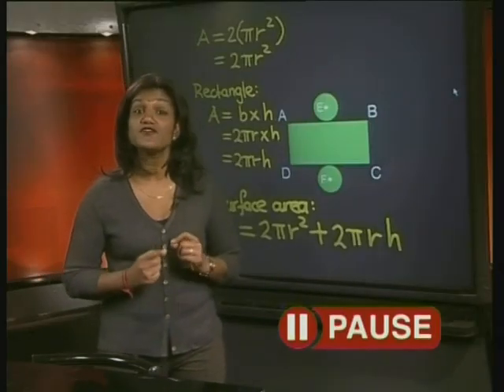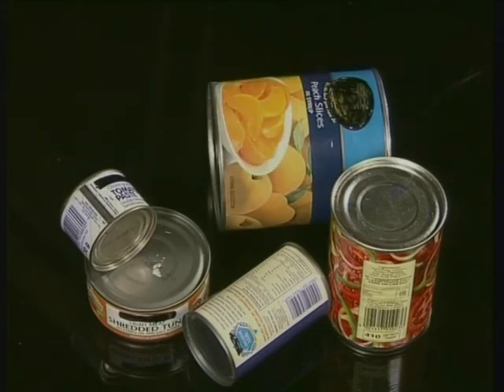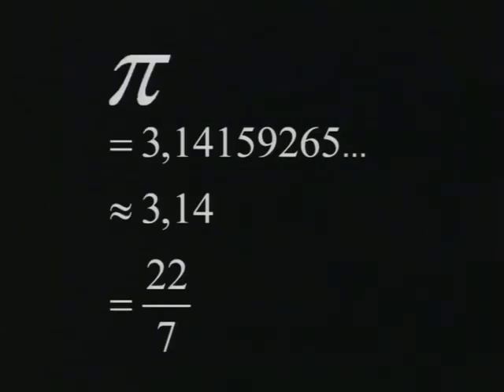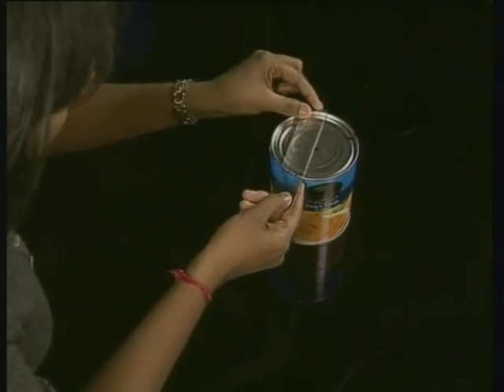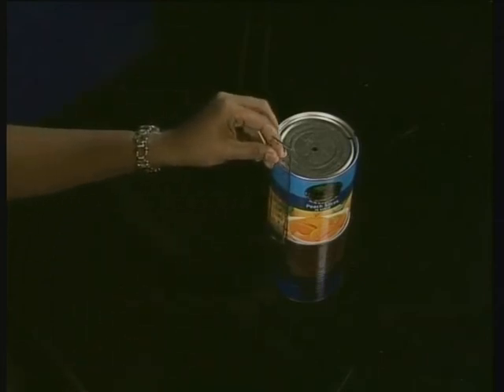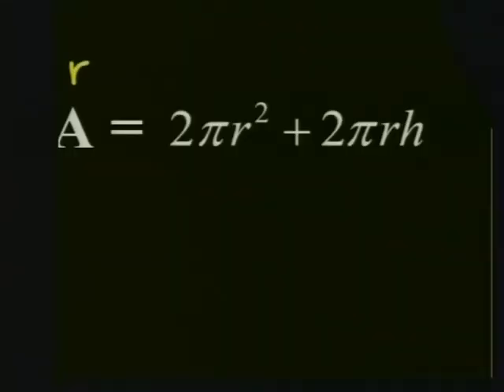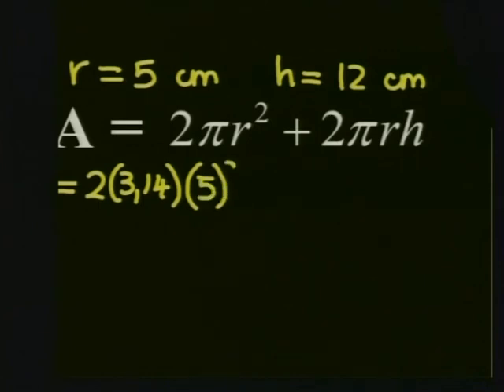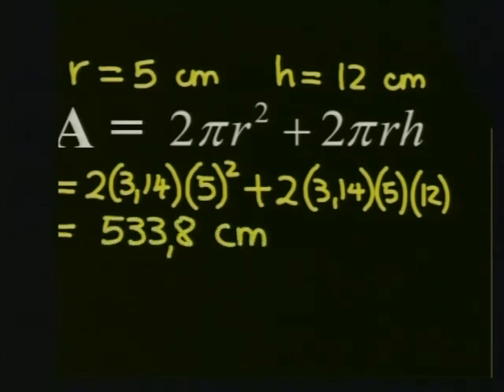Surface Area 16: Calculating the surface area of a cylinder